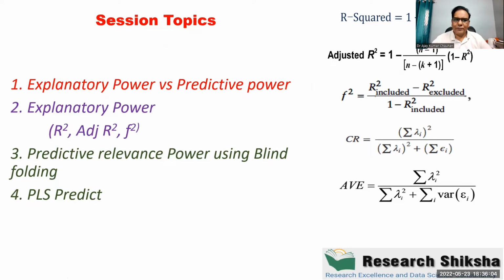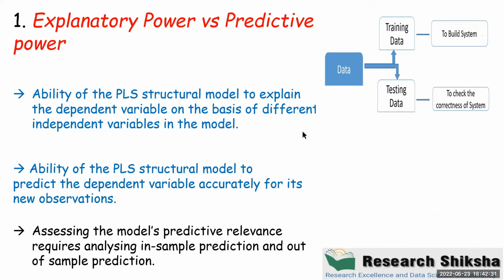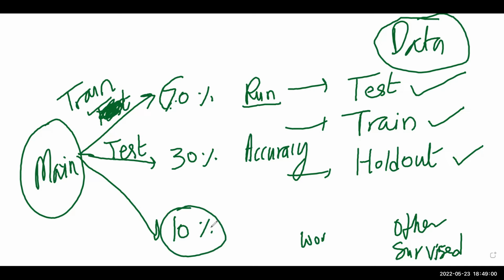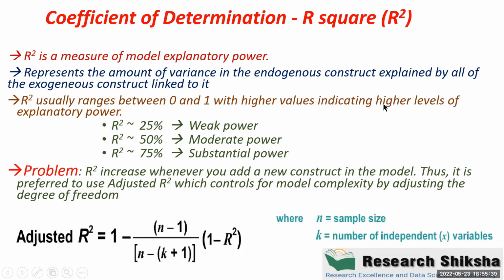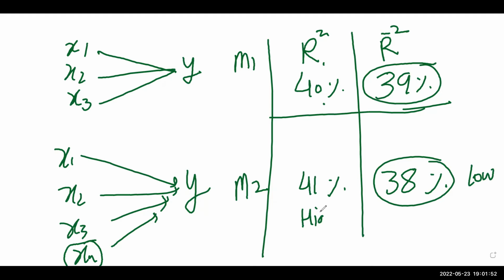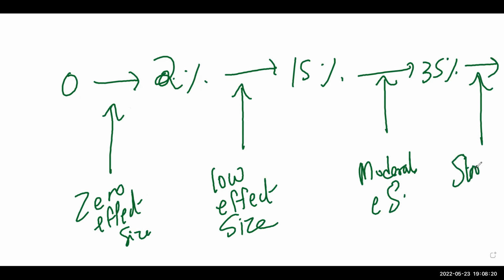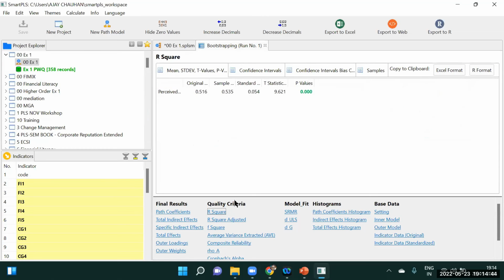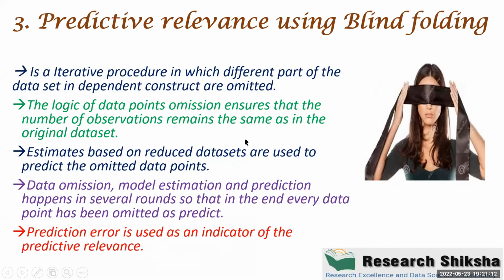6 Explanatory & Predictive power of SEM in SMART PLS